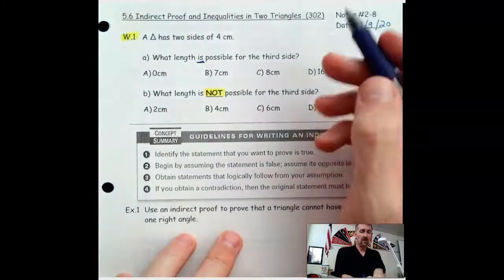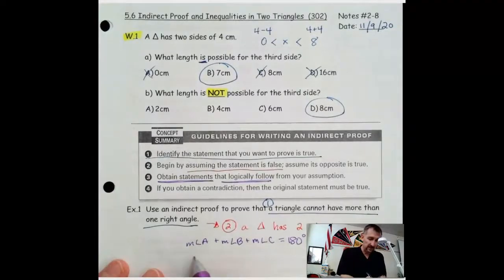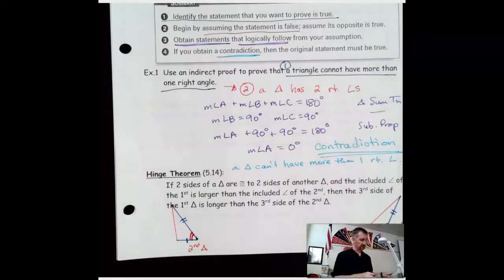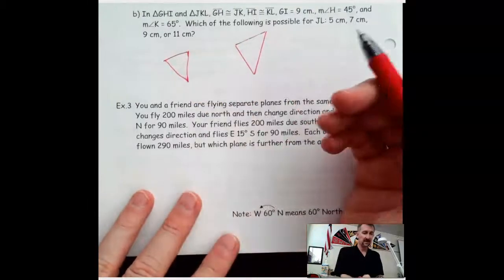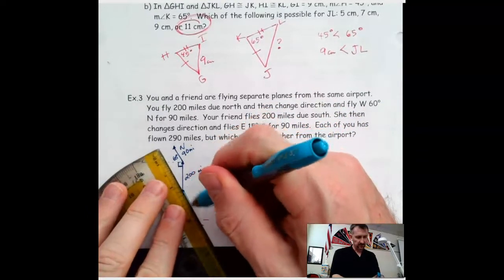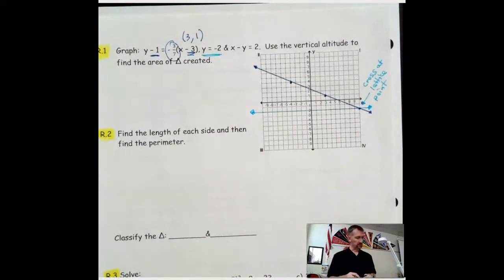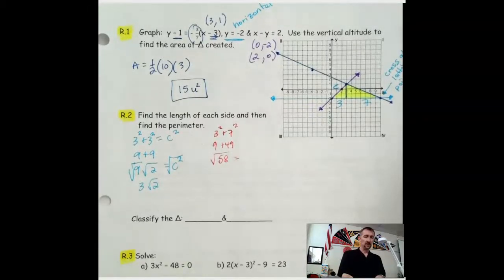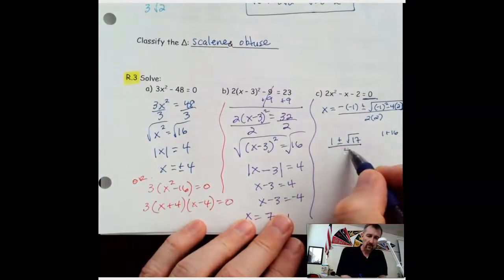5.6 Indirect Proof & Inequalities in 2 Triangles